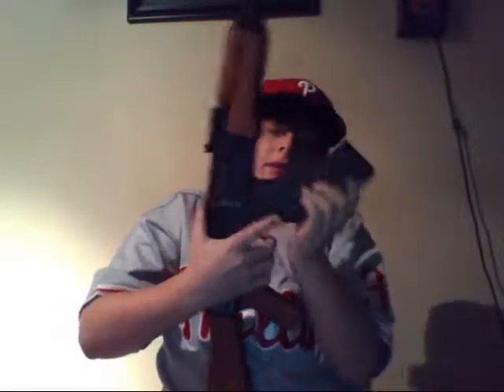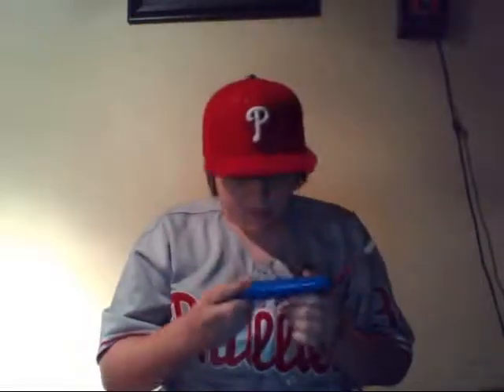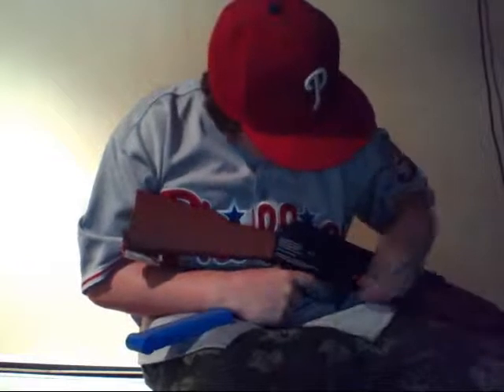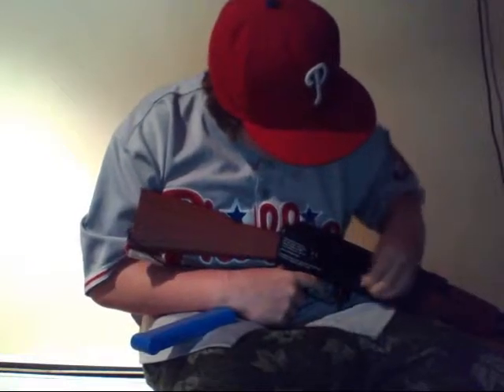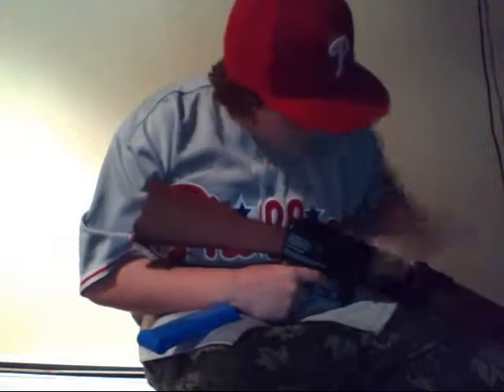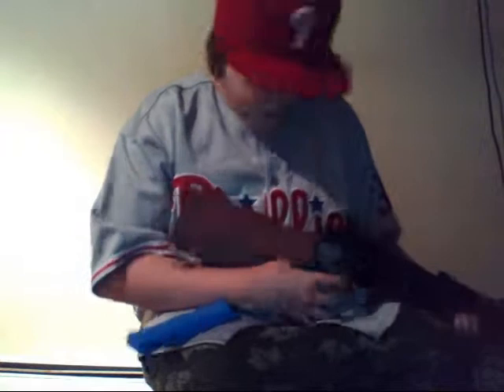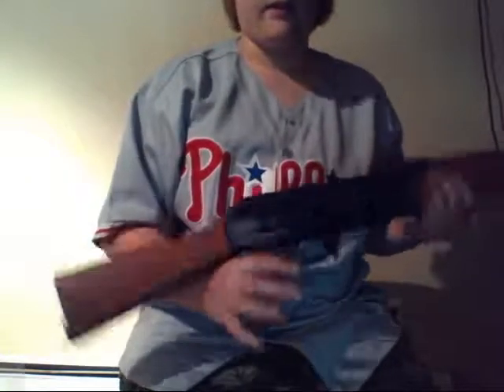airsoft ak47 revive